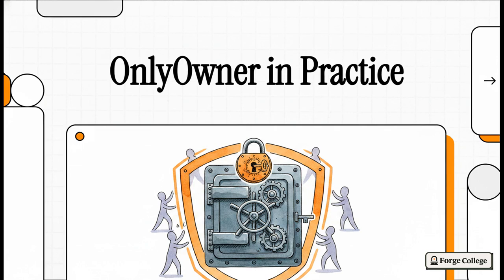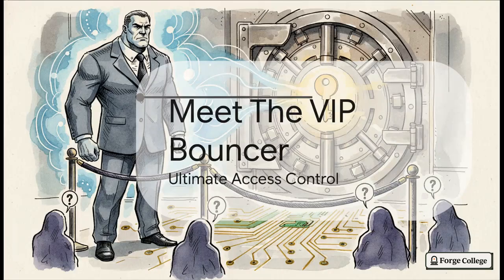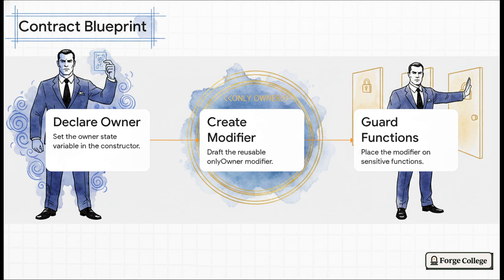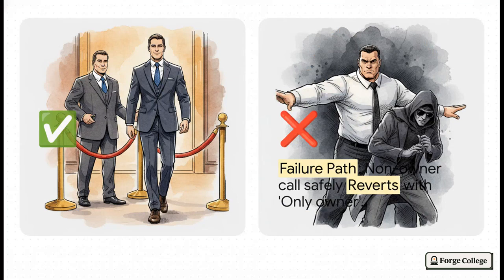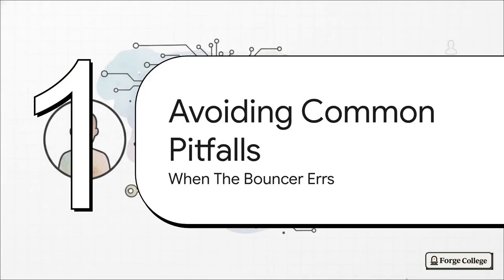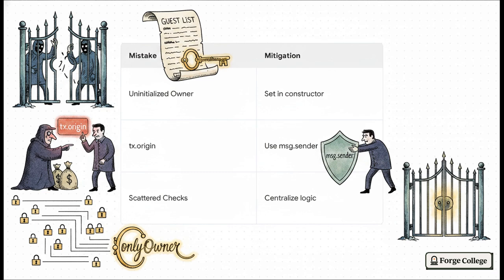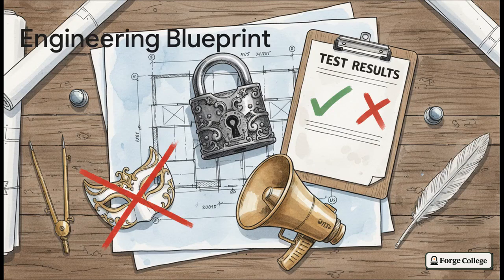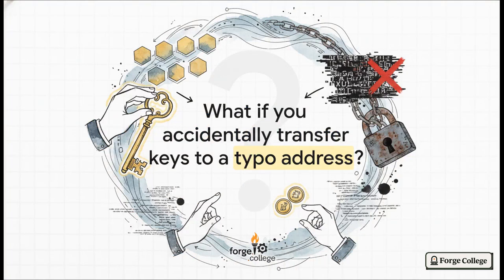OnlyOwner Functionality in Practice — Forge College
Want to ensure only a single designated address can call sensitive functions in your Solidity contracts? A minimal, well-tested OnlyOwner pattern is one of the simplest but most critical access-control mechanisms to get right.

What you'll learn: This lesson shows how to implement and test a secure OnlyOwner pattern end-to-end. You will declare and initialize an owner state variable in the constructor, centralize the access check with a reusable onlyOwner modifier, and emit an OwnershipTransferred event when ownership changes. You'll implement a guarded setValue function and a transferOwnership entry point with basic safety checks. The lesson also covers how a simple pausable switch interacts with owner-only functionality and demonstrates unit tests that verify both the happy path (owner call succeeds) and failure path (non-owner call reverts) using a local dev toolchain (Hardhat, Foundry, or Truffle).

Who this is for: Intermediate Solidity developers who understand basic contract structure and testing frameworks and who want to harden access control in their contracts.

Key topics covered:
- Declaring and initializing an owner state variable in the constructor
- Implementing a centralized onlyOwner modifier to guard functions
- transferOwnership and emitting OwnershipTransferred events
- Building a minimal owner-restricted function (setValue) and pausable interaction
- Writing unit tests that assert owner success and non-owner reverts
- Common pitfalls: uninitialized owner, using tx.origin, and scattering checks across functions

Follow the guided hands-on setup: create contracts/Owned.sol and test/owned.test.js in a local project and run tests against an in-memory node. Start the hands-on exercise and learn the secure minimal pattern